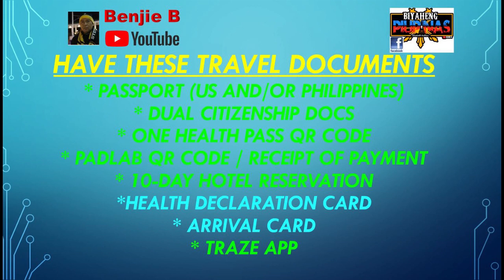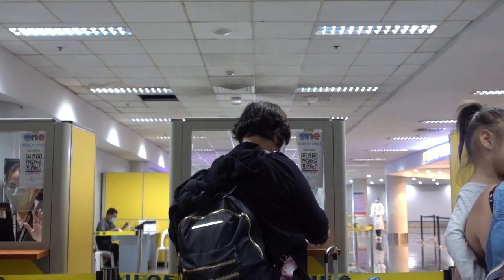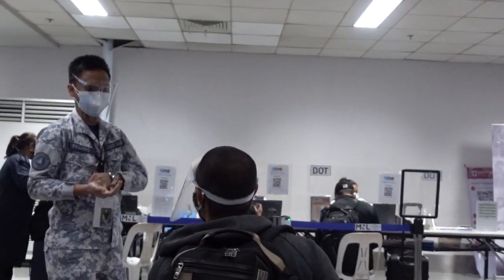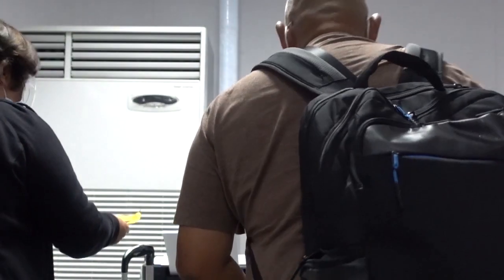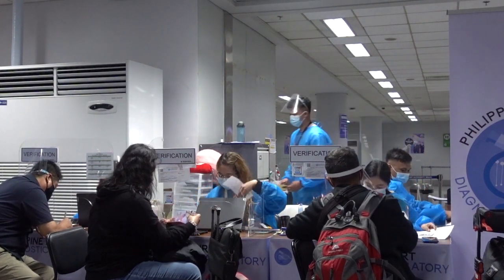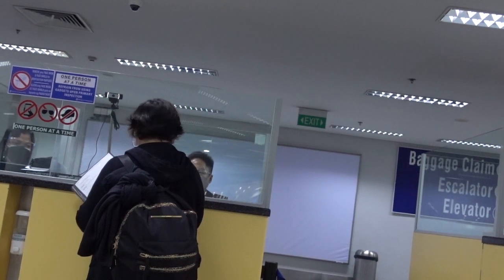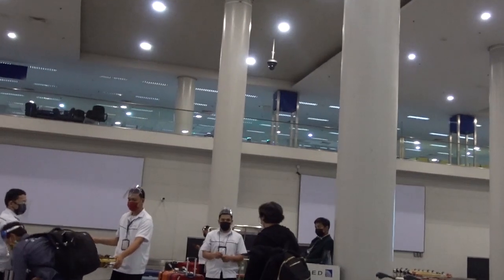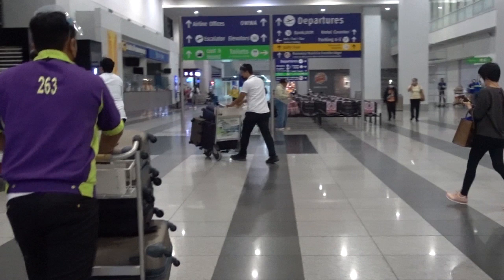Manila Arrival Guide (September 2021) - Actual Arrival (Biyaheng Pilipinas 2021-2)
This was my first hand experience upon arriving at NAIA Terminal 3. How was I able to go through the Health stations, Department of Tourism, Immigration and baggage claim under 30 minutes!

Bless all the front liners in these trying times.

Video taken with Sony RX100V
Adobe Premiere Pro 2019